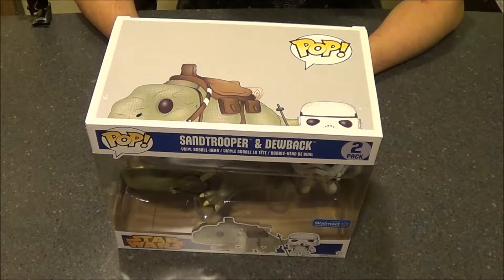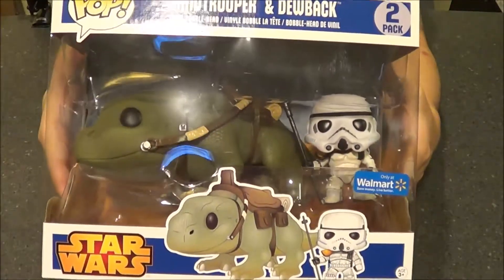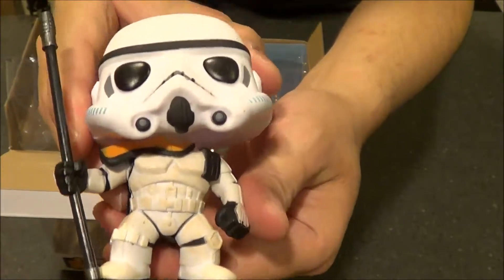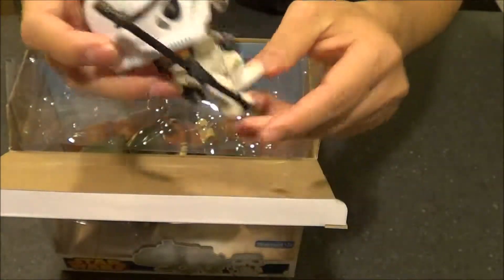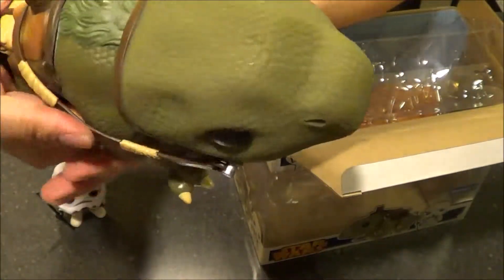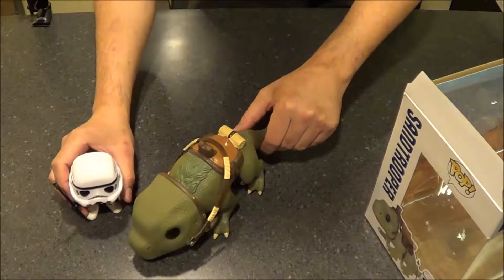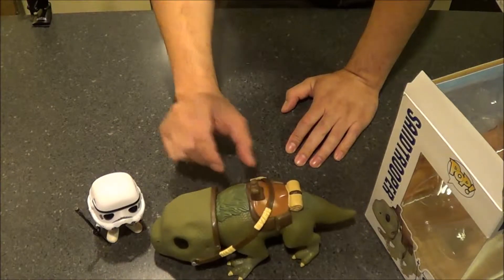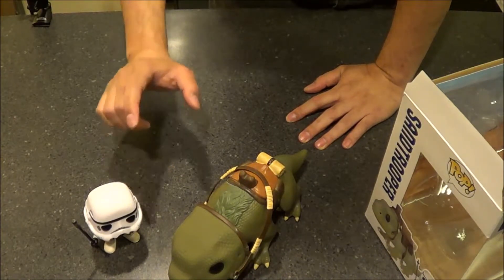An Unboxing of Star Wars: Funko Pop Sandtrooper and Dewback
Our first unboxing video! It's the Wal-Mart Exclusive Sandtrooper and Dewback!

Please visit us on our web site and social media pages!